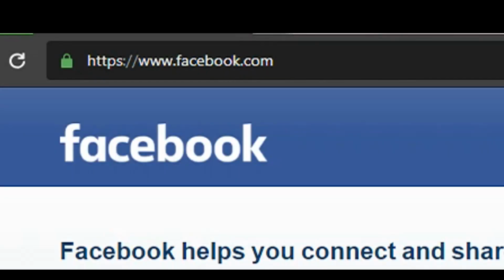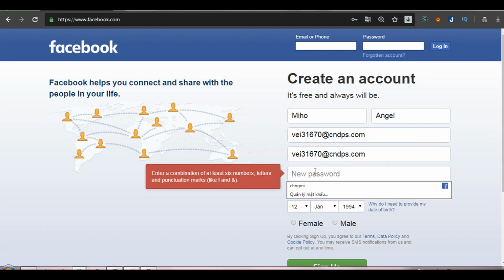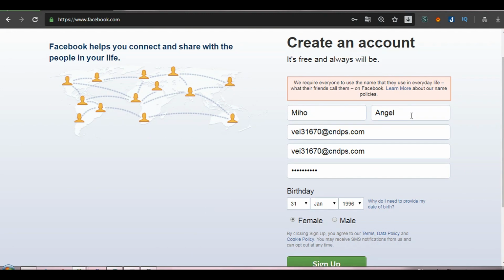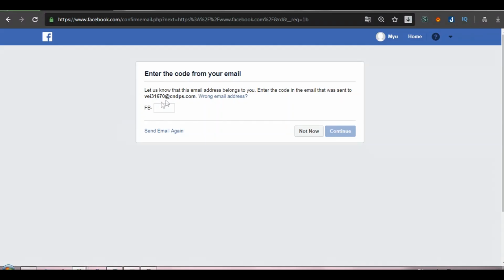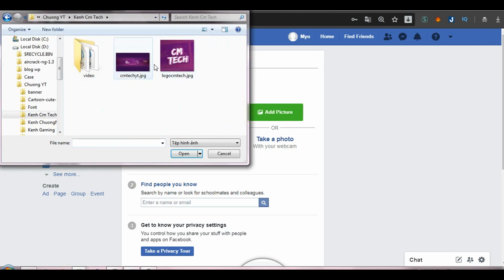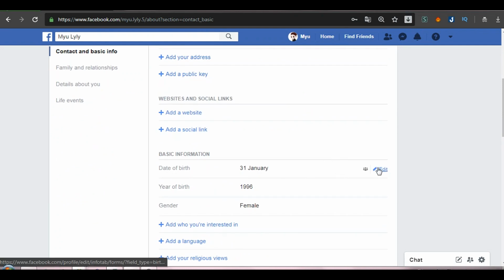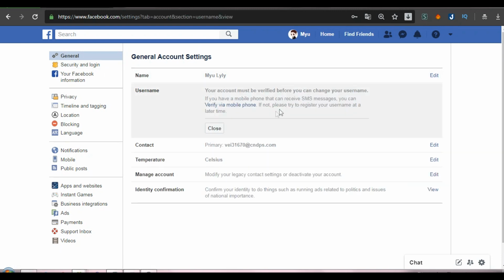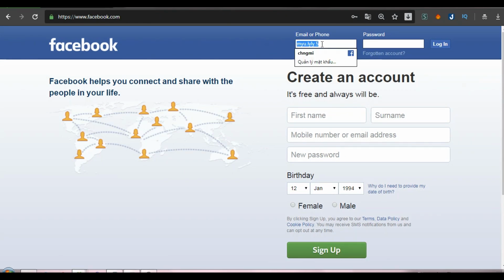HOW TO MAKE A FACEBOOK ACCOUNT FOR FREE IN 2 MINUTES (2019)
This is my video showing you How To Make A Facebook Account Fastest For Free 2019 in a few simple steps.

This is NOT a video tutorial HACK, CHEAT. The content of the video is absolutely true.

I want that when you get to know Facebook, you'll realize that no hacker wants to share how he got someone else's Facebook information on YouTube. Because that is the job that helps him make money so he will never share it for free.